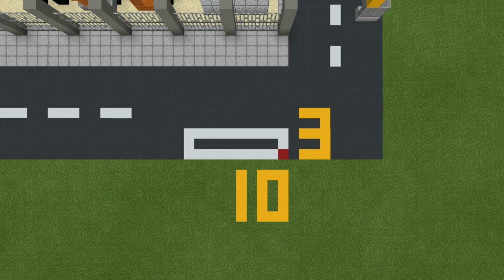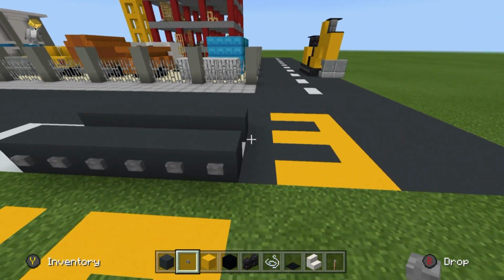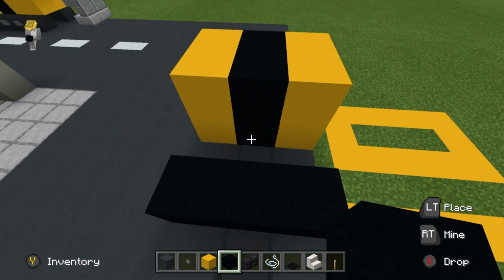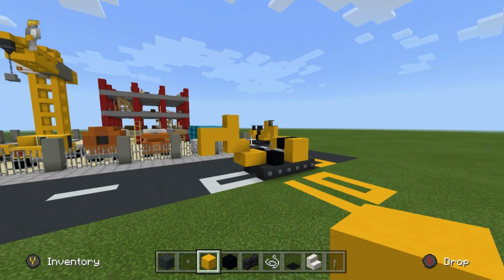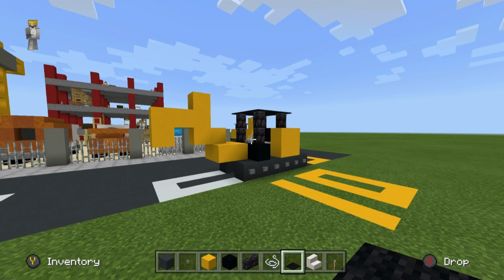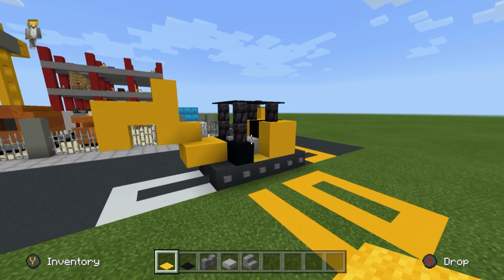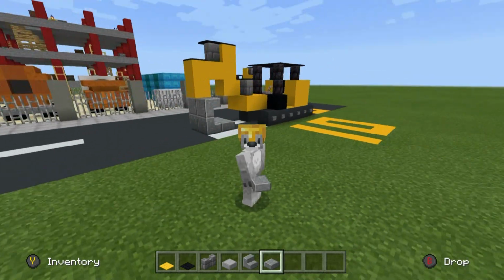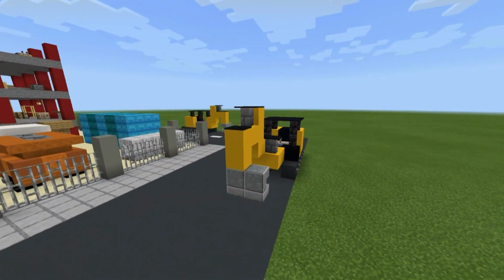Minecraft Tutorial: How To Make A Excavator "2021 City Build"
In this tutorial i show you how to make a Building / Construction Site for all of your city builidng needs! literally. this site has a city building under construction, a static crane, security office and all sorts of other details like shipping containers, lumber and more! However there are also 6 vehicles you can make to go along with this if you like!